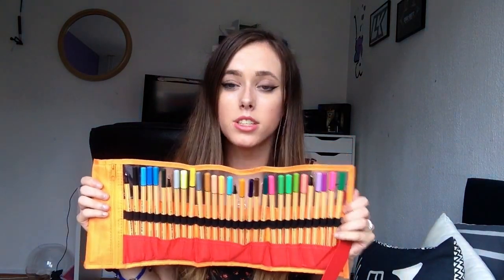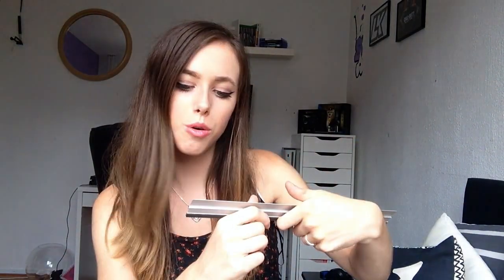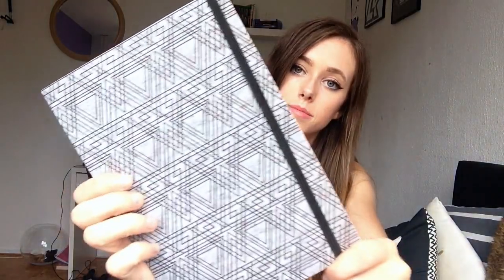SCHOOL SUPPLIES HAUL 2016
It took so much effort to make this vid cuz i had to edit it twice… so ya better leave a like :)

if you see this comment
to mess with people of a stream

SUBCOUNT: 6620